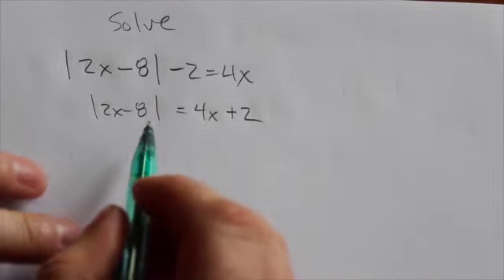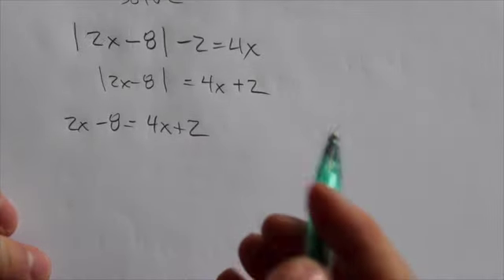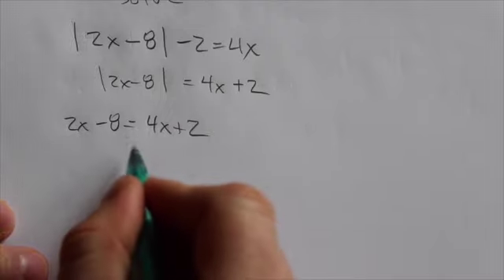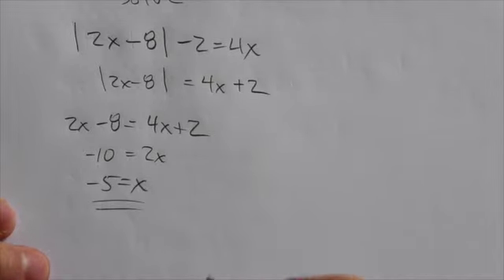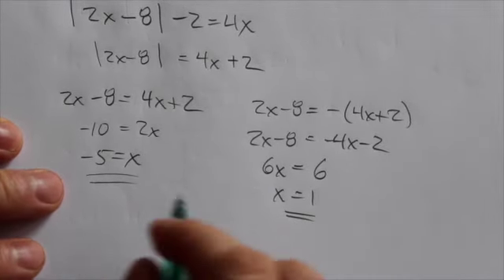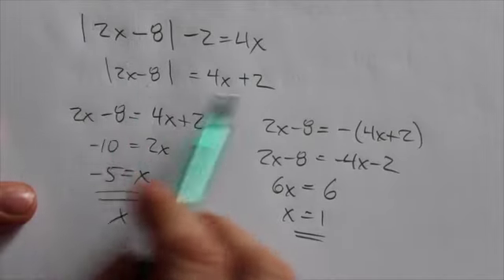Solve a simple Absolute Value equation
This is about solving a simple absolute value equation.